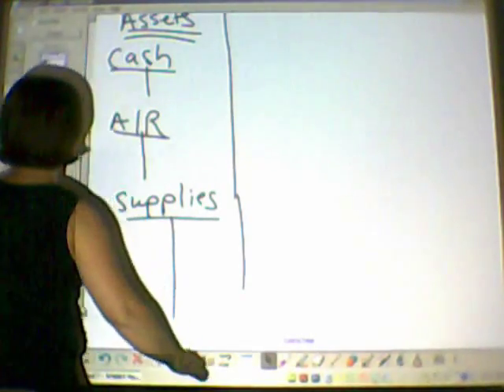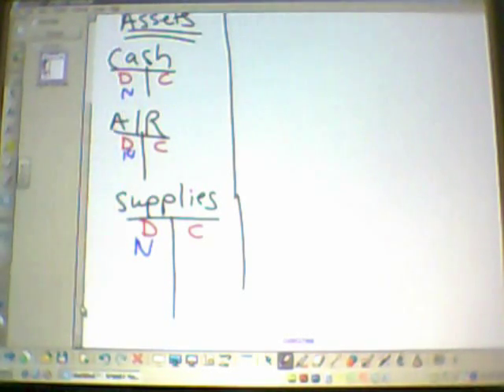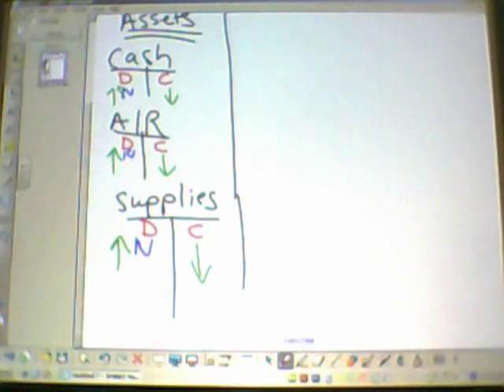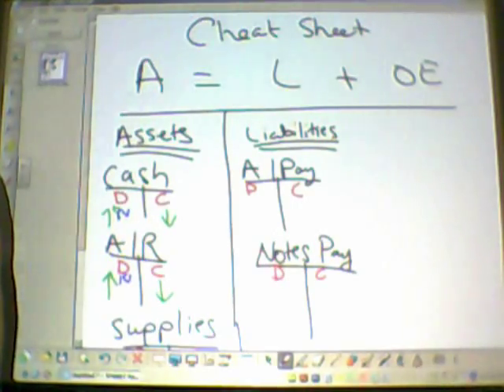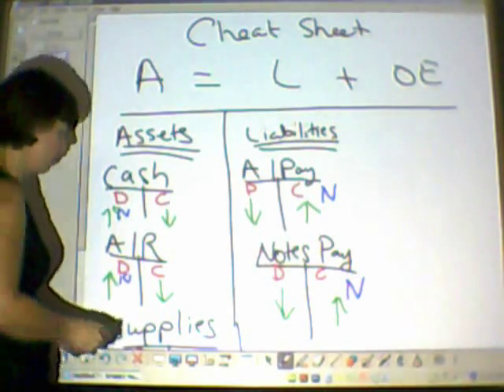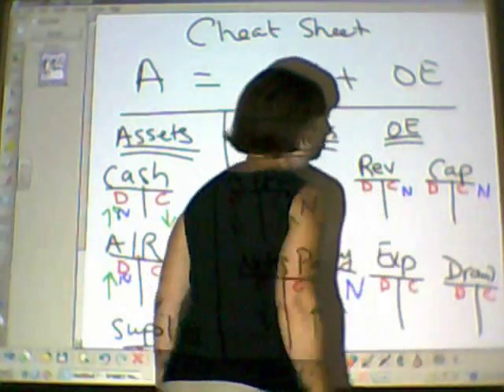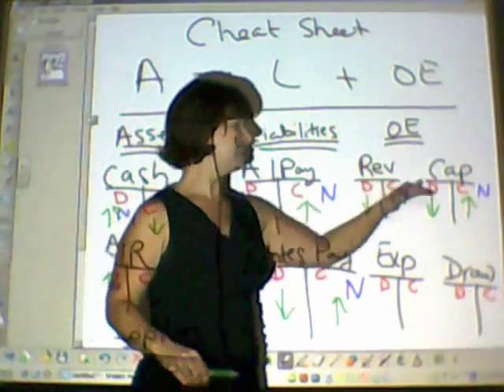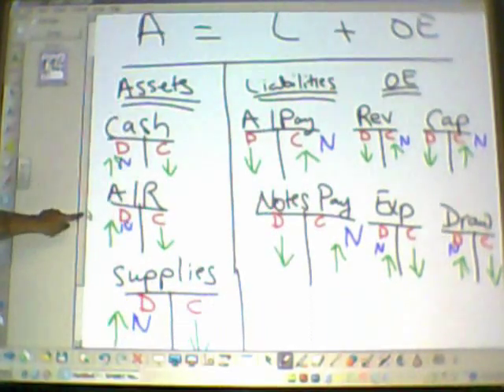Accounting Cheat Sheet for Normal and Increase Balance Sides